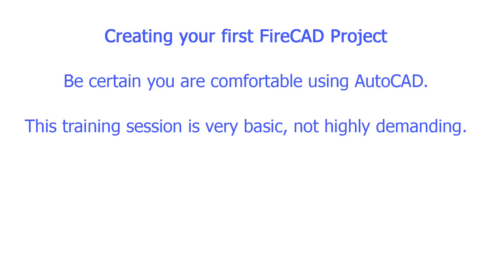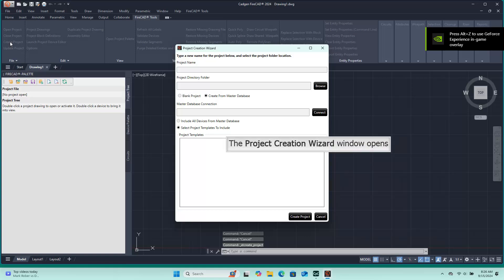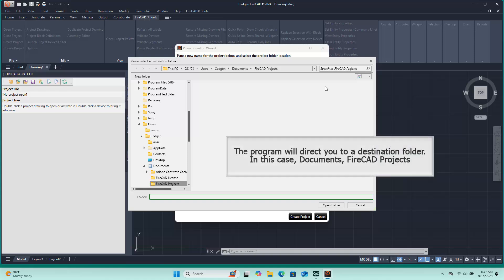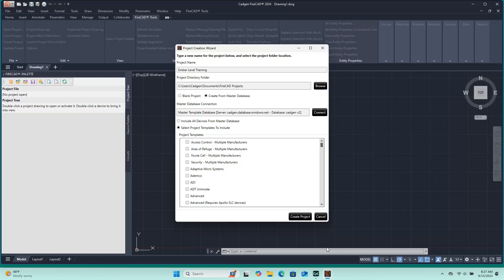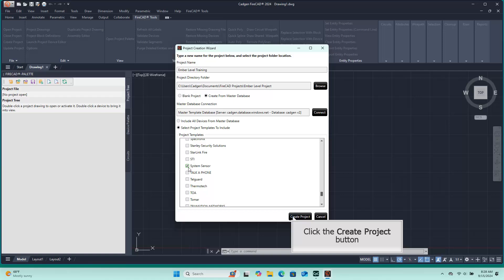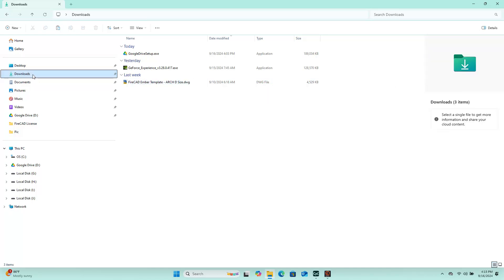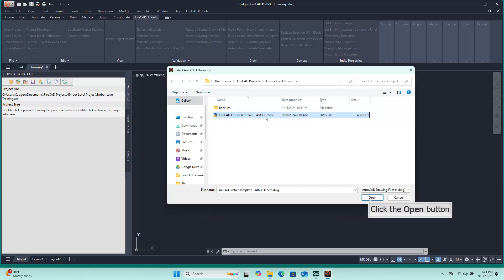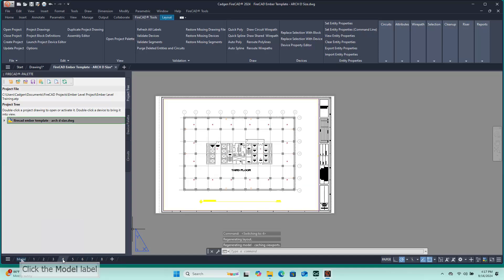Ember Level 1 3 CREATE A PROJECT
Using FireCAD to create a project